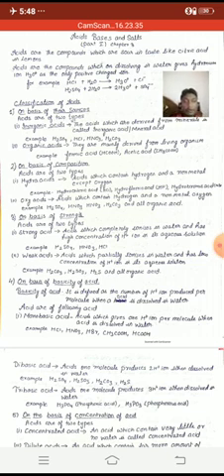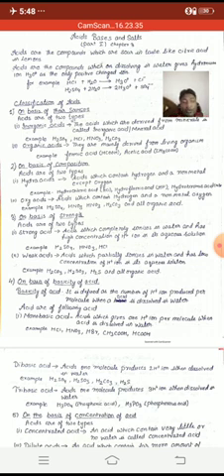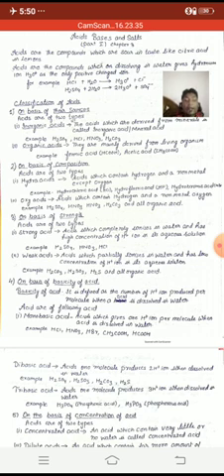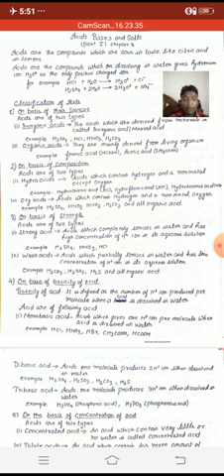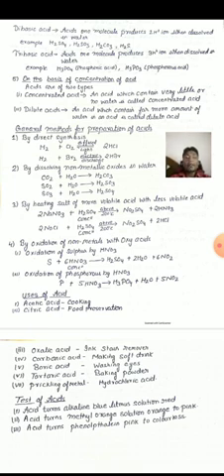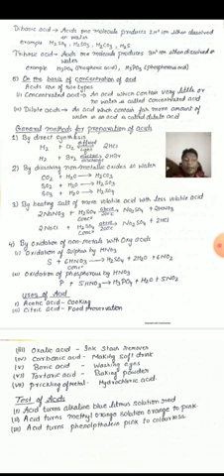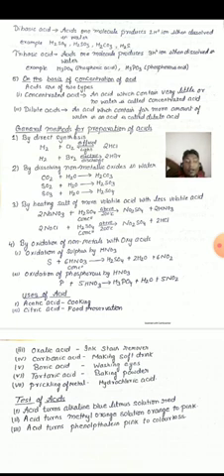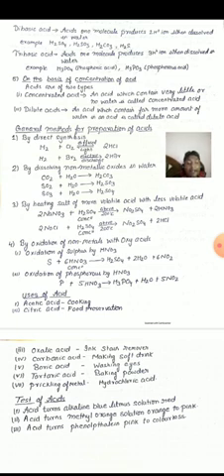Acid bases and salt